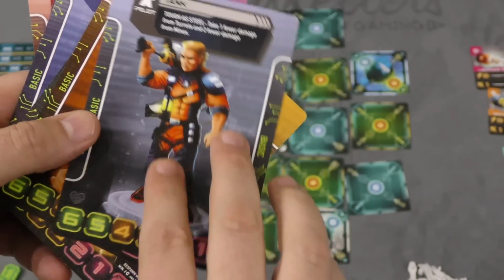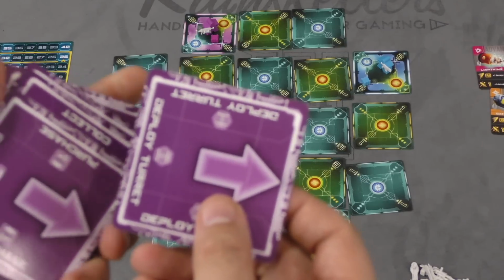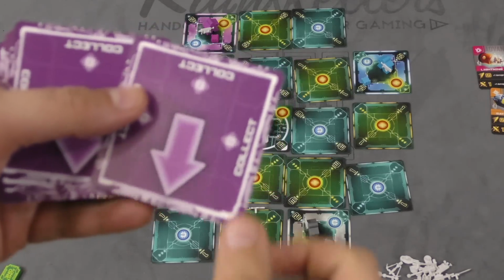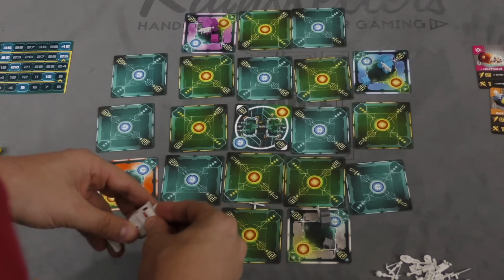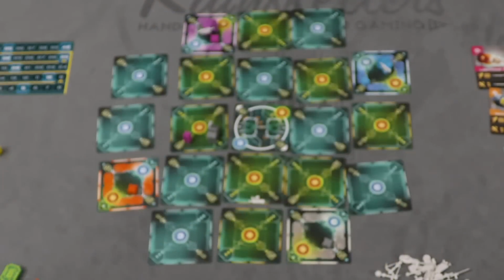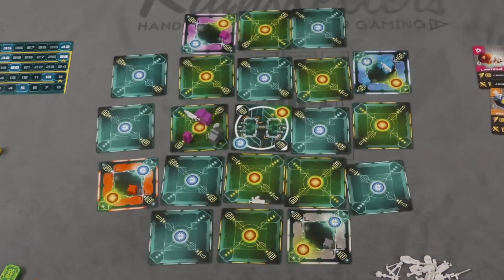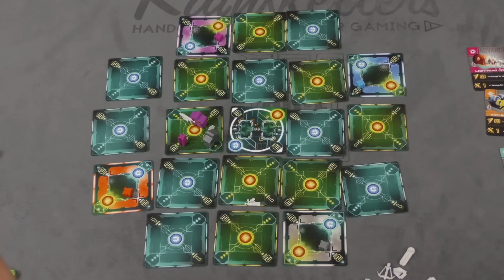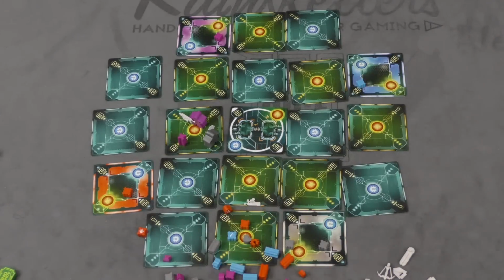Tiny Epic Mechs Review - with Tom Vasel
Tom Vasel takes a look at a a game of tiny mech battles!!

00:00 - Introduction
01:21 - Overview
08:52 - Final Thoughts